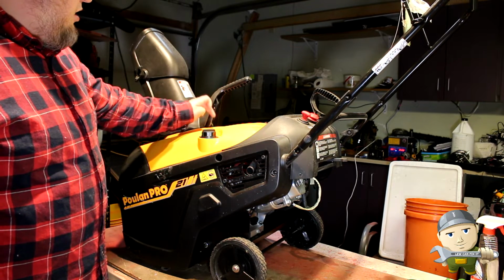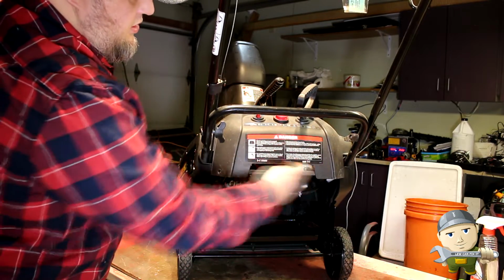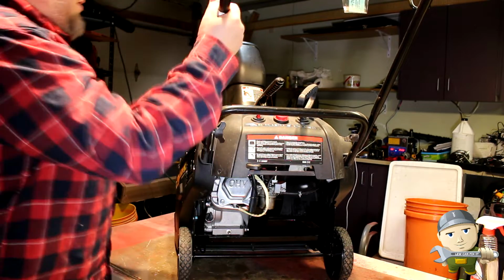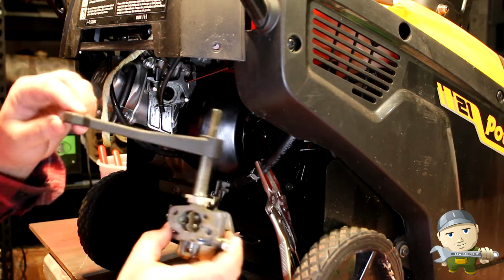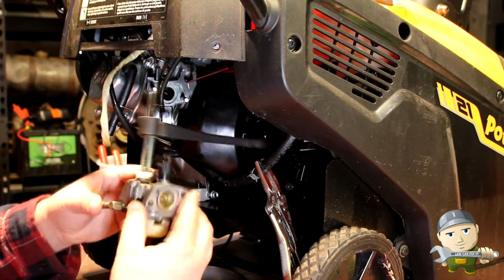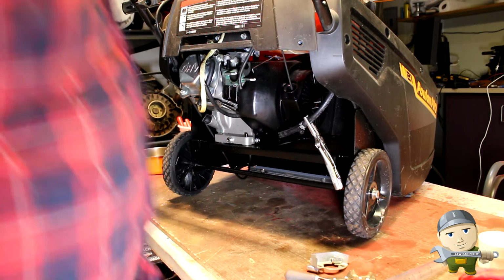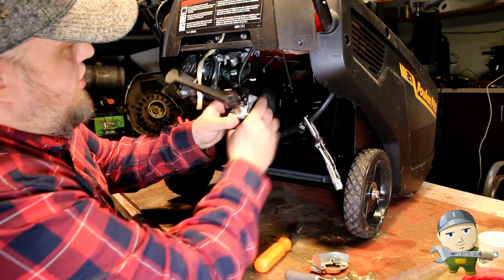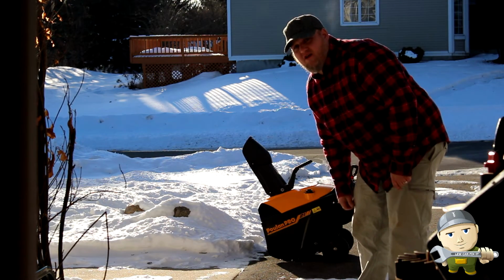Poulan Pro Snowblower Diagnose and Repair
This Video I diagnose and repair a Poulan Pro Snowblower.